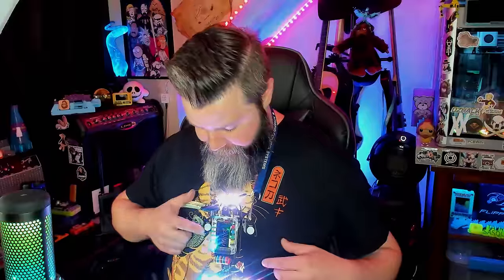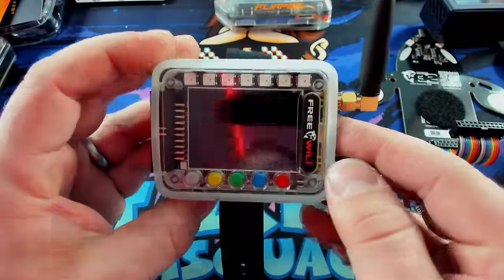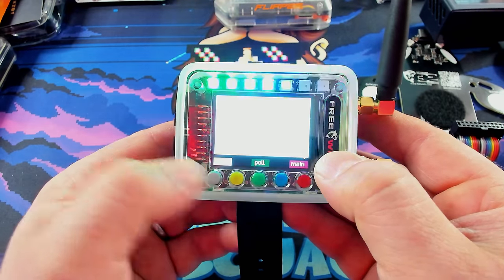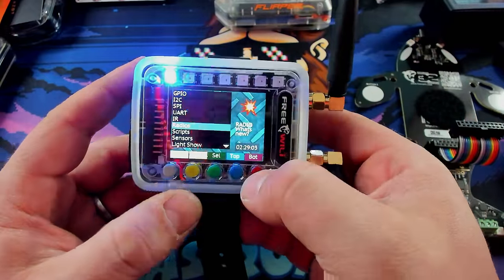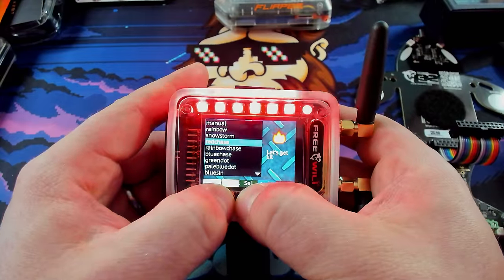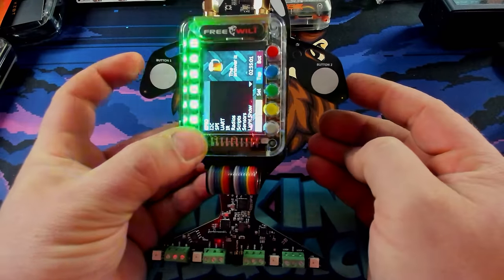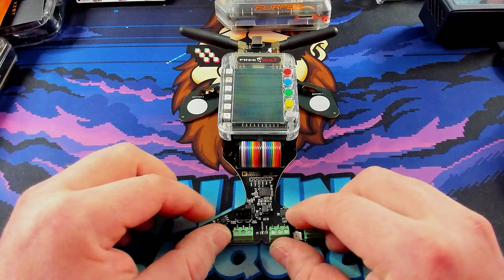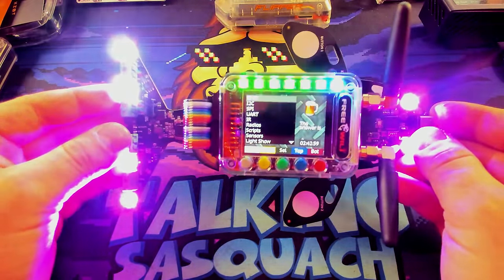You Won't Believe What This Badge Can Do!! DefCon 32 Badge Life feat. Free WiLi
Of all of the badges at DefCon 32, there was ONE that really stood out to me and I just had to get!  This is the Whale Tail badge featuring the Free WiLi board and this thing is a MONSTER!  Featuring a ton of sensors AND a SO MUCH IO!